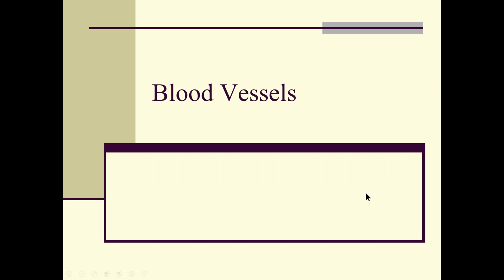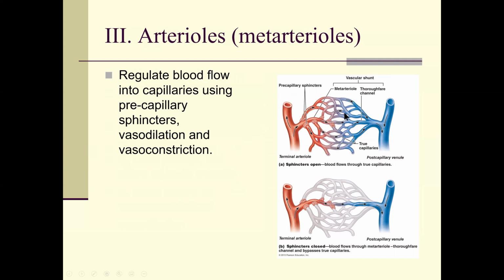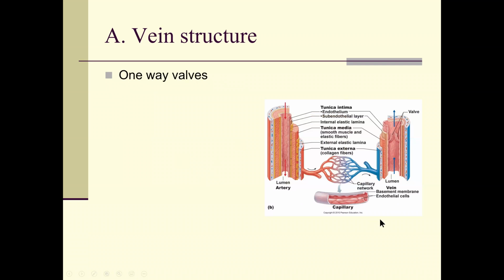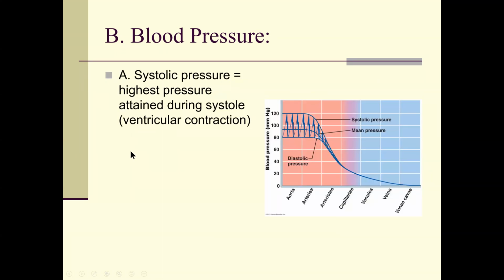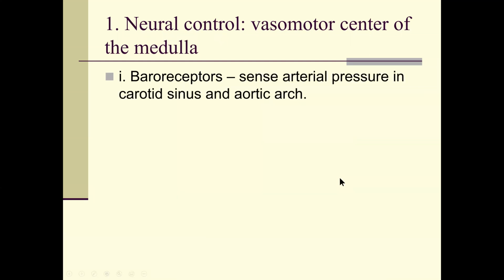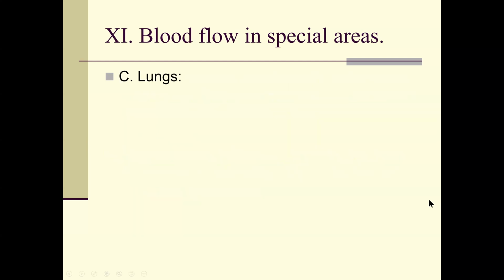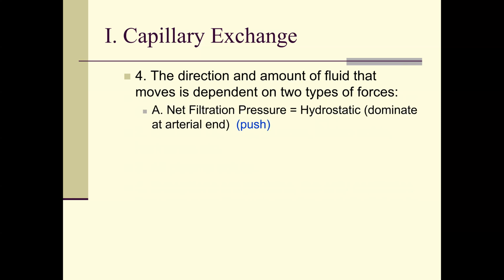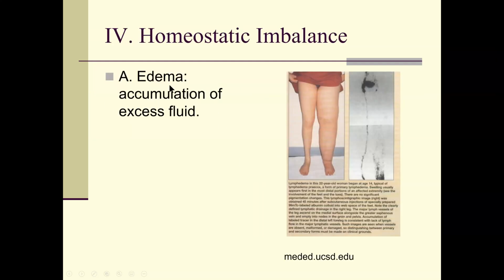BSC2086C Lecture 3 Chapter 19